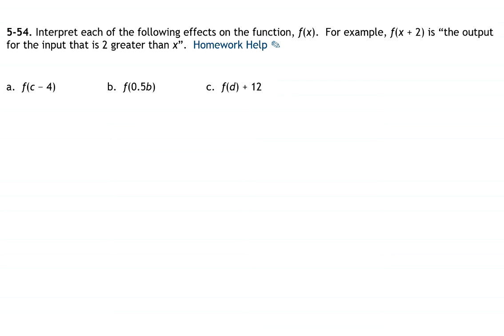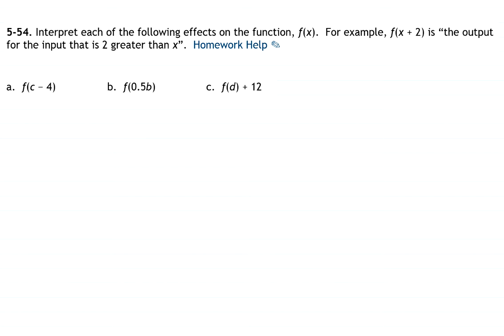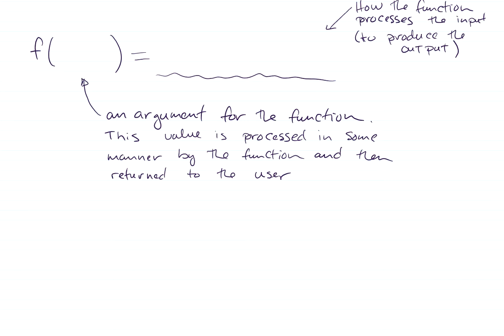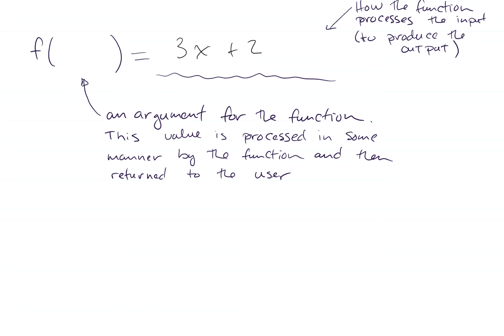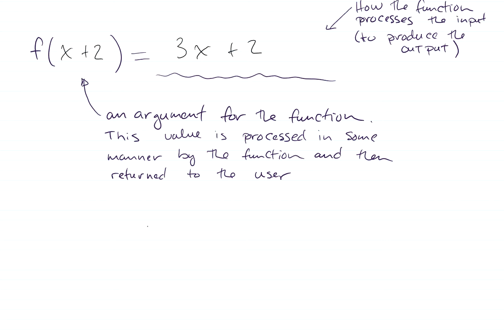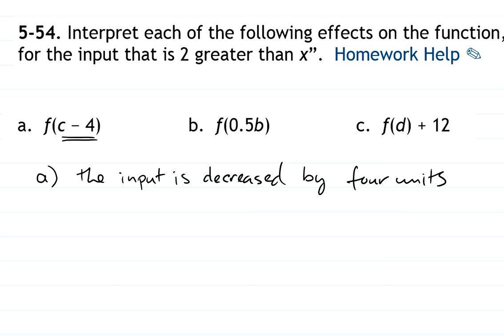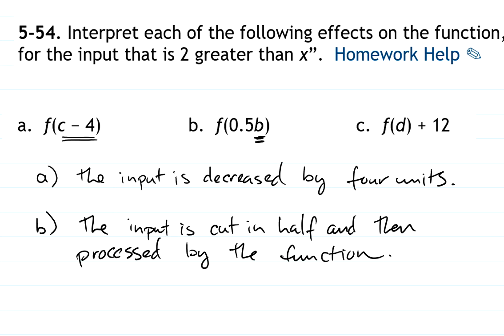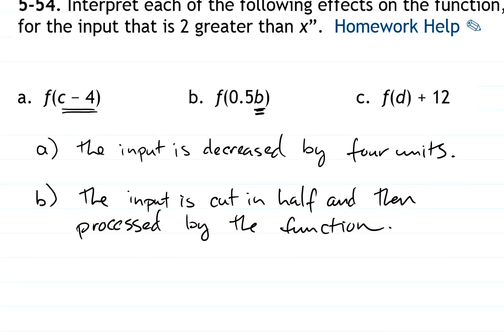5 54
Description